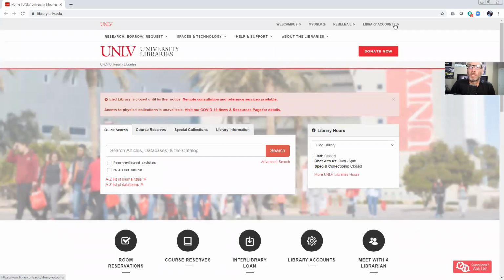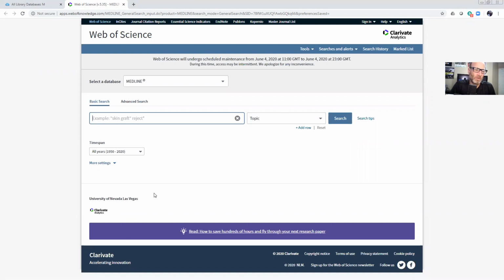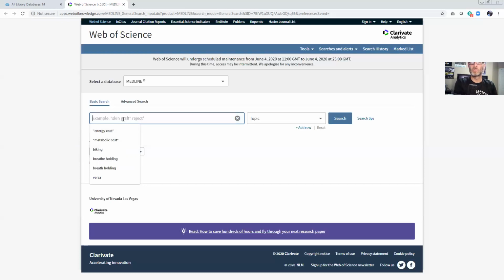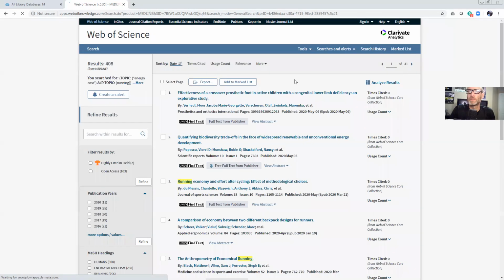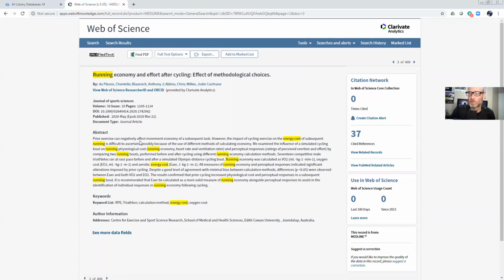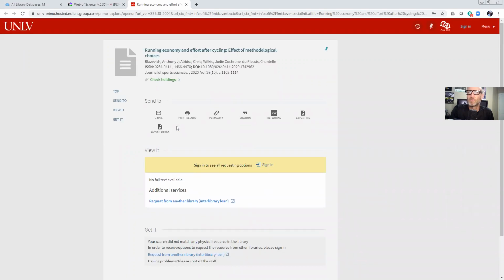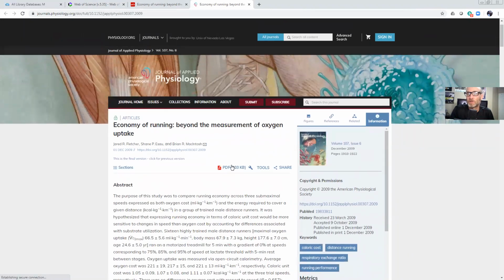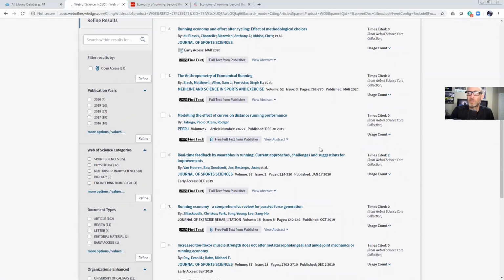Literature search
Quick overview of conducting a literature search.